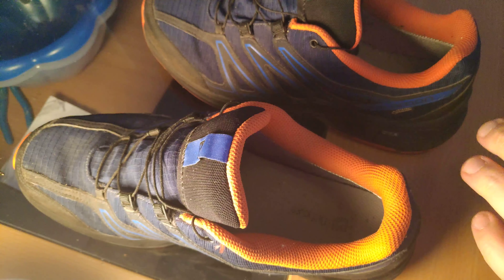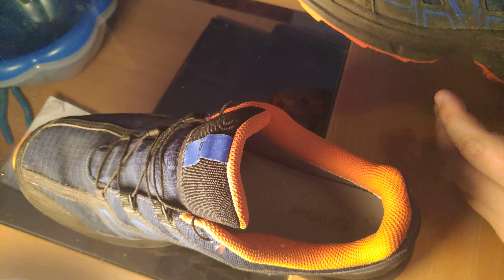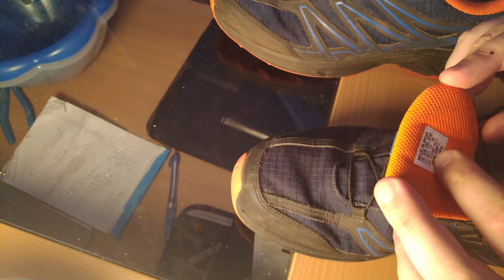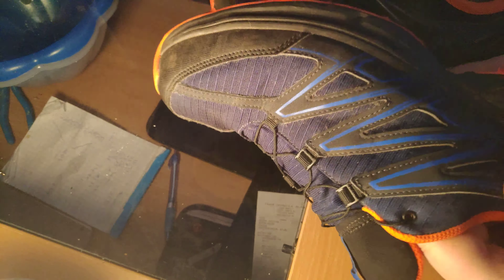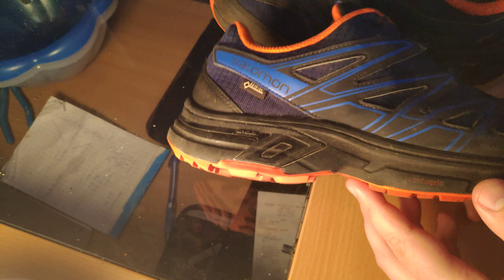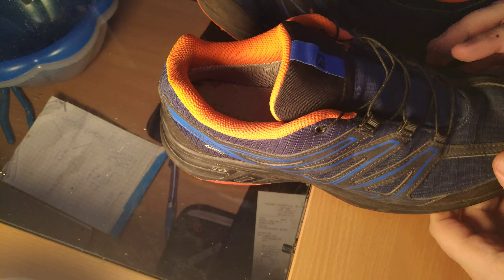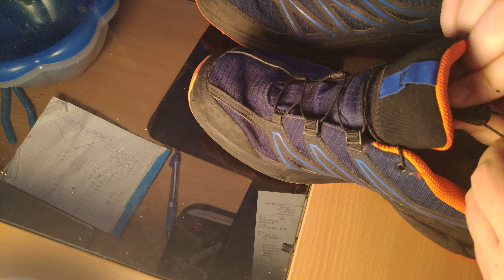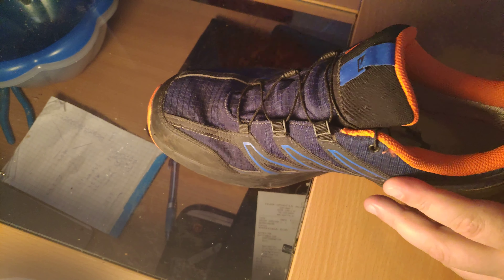Walking in water ( Hiking Shoes) [29]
They didn't fit me right , but they aren't horrible for hiking , just made for a less wide foot.